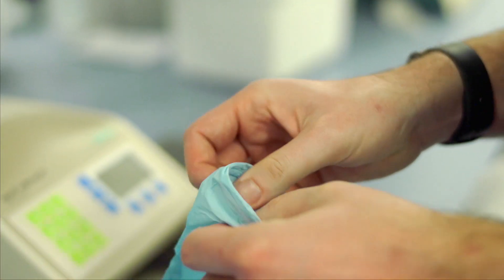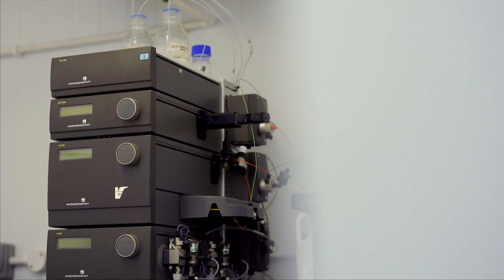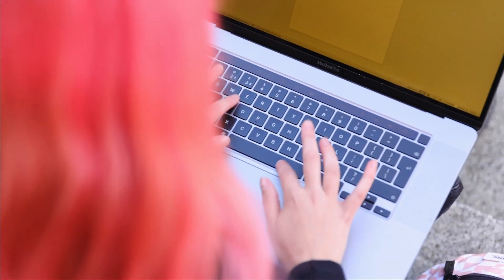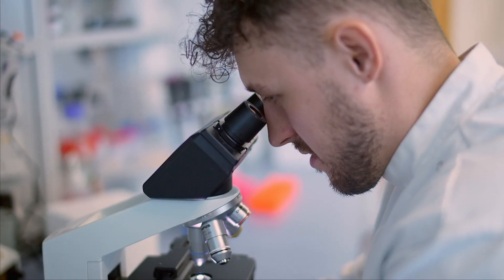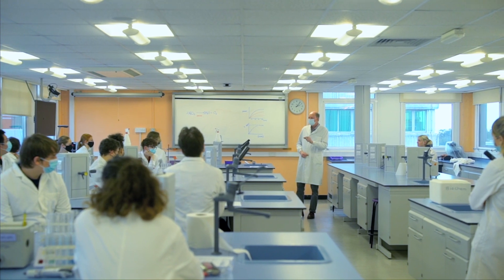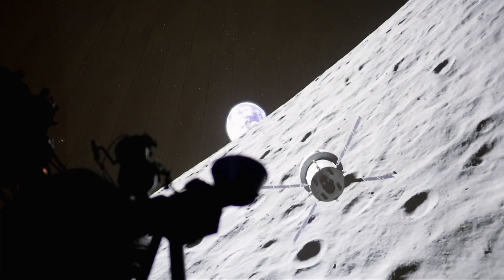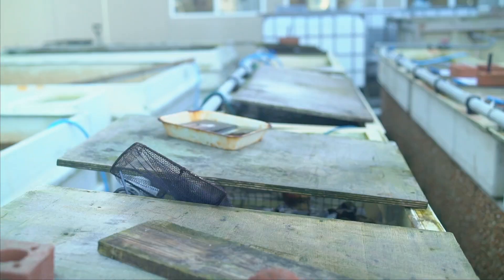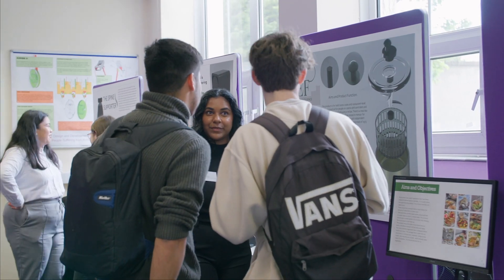MRes Science & Health - University of Portsmouth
Have you enjoyed undertaking research during your degree? Are you thinking about doctoral (PhD) study or a career in a STEM business, industry or academia? If so, our postgraduate Master's in Research (MRes) course will be a great start for you.